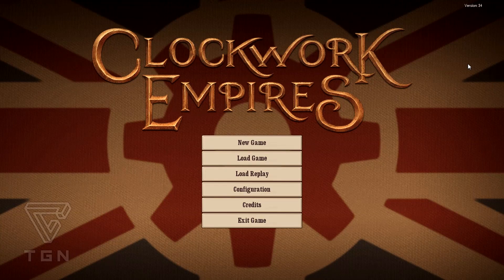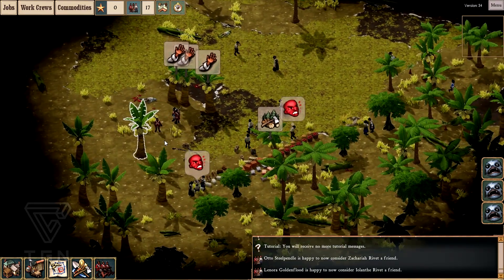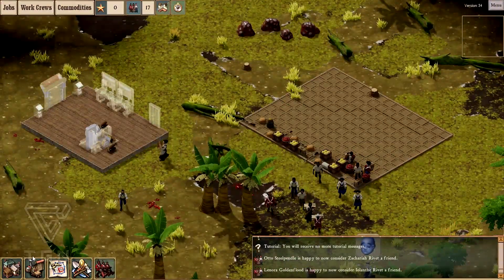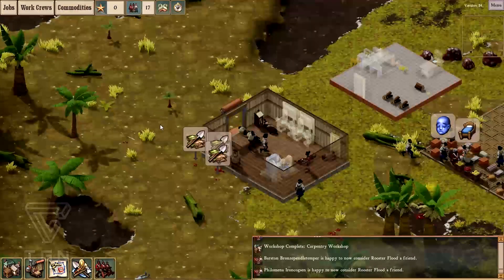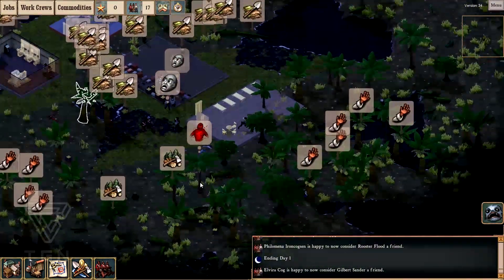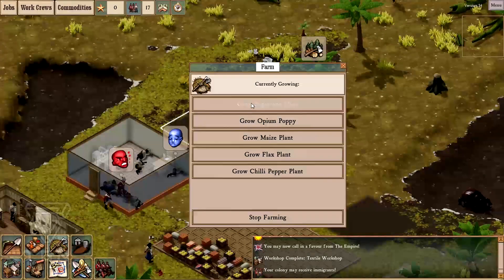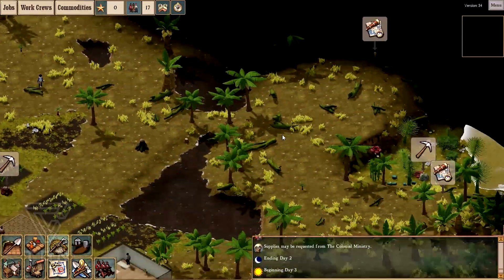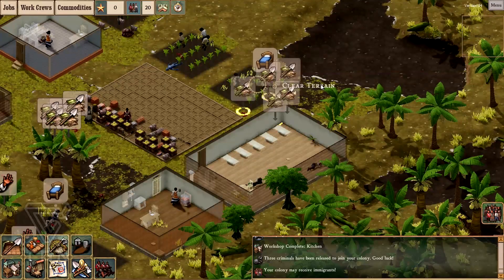Clockwork Empires - Early Access - Building a Jungle Town in alpha version 34 - # 01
Clockwork Empires is a game by the makers of Dungeon of Dreadmore (an other amazing indie game!) which allow you to manage a colonial style city. There a wide range of thing to build/create and every citizen has a mind of his own concerning your action and events happening around.
The game could put in same genre as Gnomoria & Dwarf fortress.
Still beware the game is still on early alpha, crash and bug may occur.